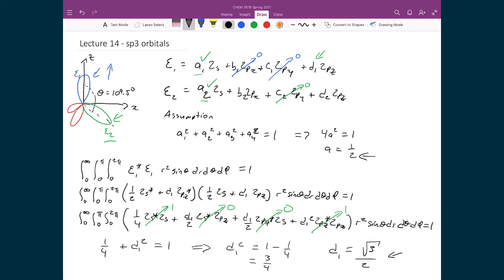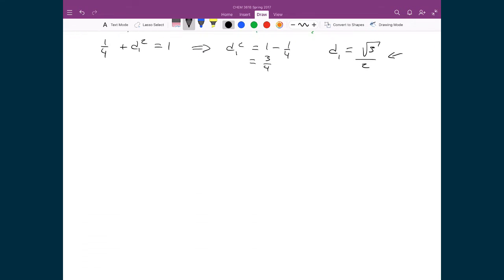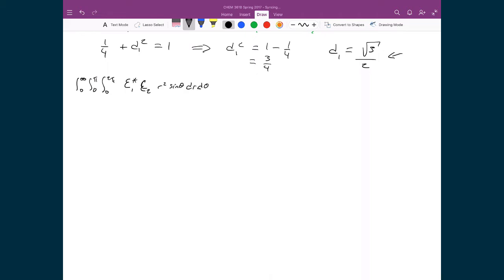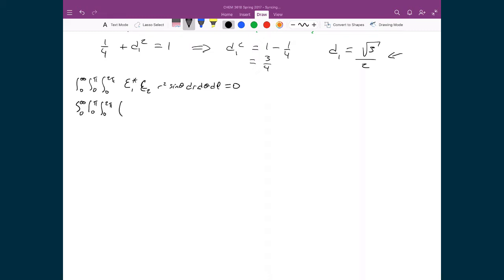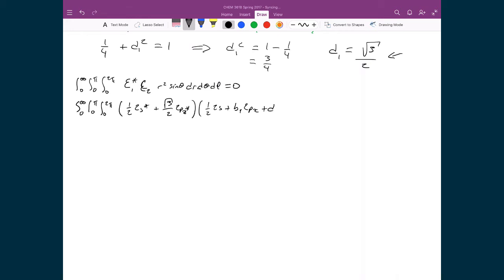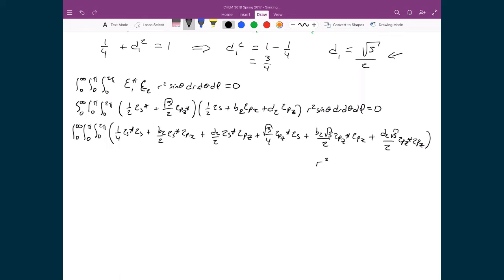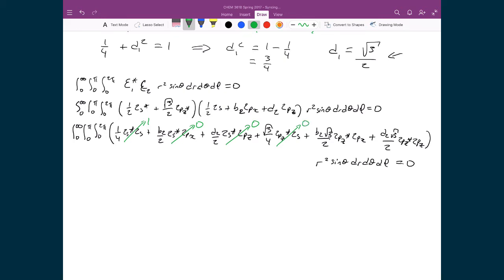Lecture 14 (5 of 6) - sp3 Hybridised Orbitals Solved